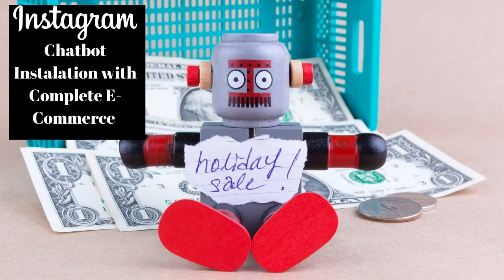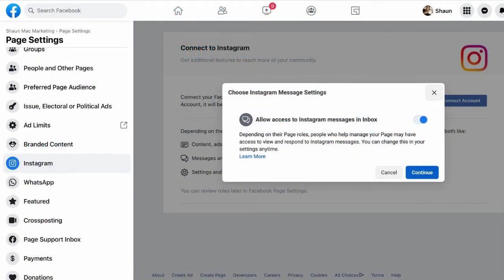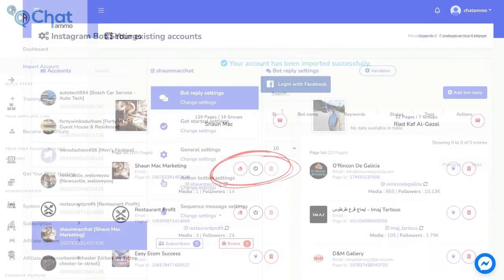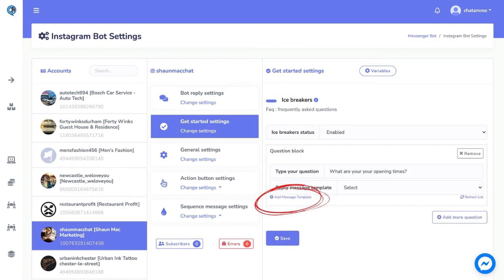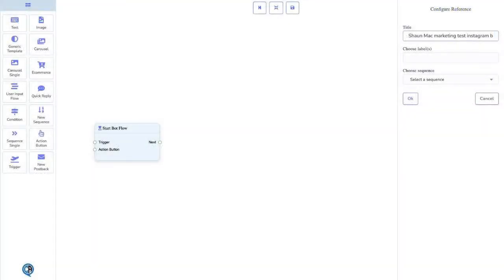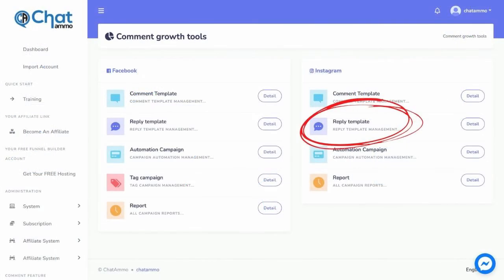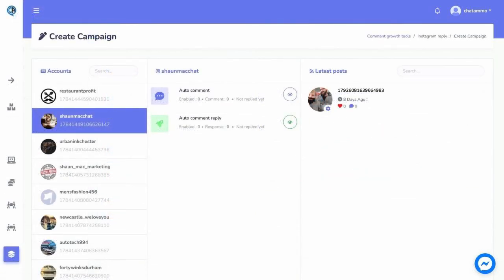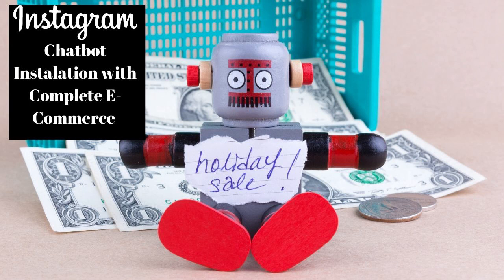Instagram Chatbot Instalation With complete E commerce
Your instagram chatbot Get Complete Step By Step
Welcome to Chatammo, we have recently released our brand new Instagram chatbot. Now Chatammo can also reply to your Instagram messages automatically.

I will go through how to install it for yourself, as it isn’t just a chatbot but also the ability to build a complete e-commerce store inside of Instagram messenger.

This means with chatammo not only can your chatbot communicate to Instagram users but also sell products to customers right inside of Instagram.

Let’s go through to install it all for maximum effect.

There are a few things that we need to check to enable or chatbot to work, firstly your Instagram account must be changed to a business account. And is connected to one of your Facebook businesses pages.